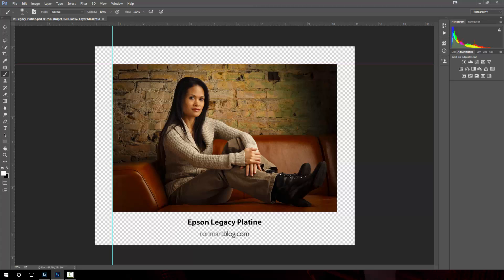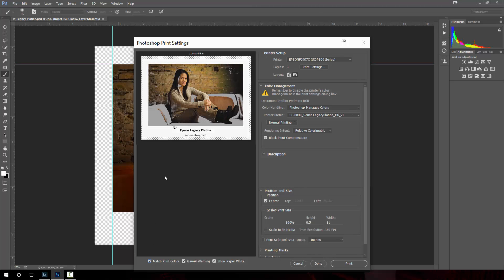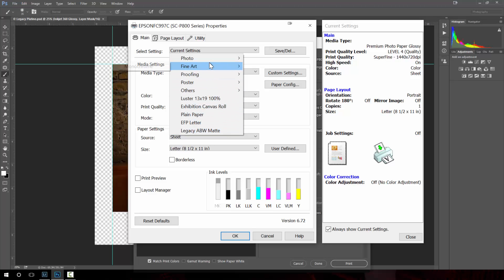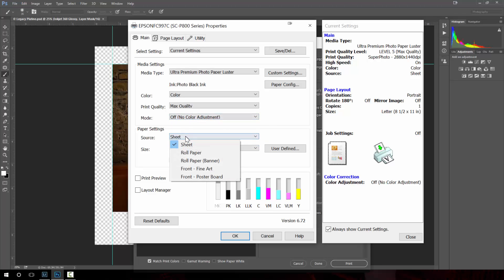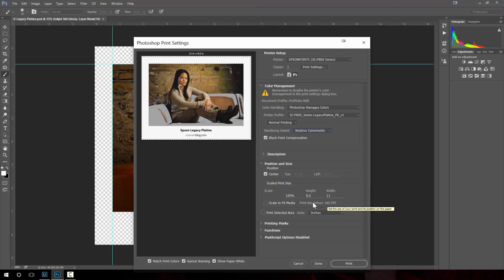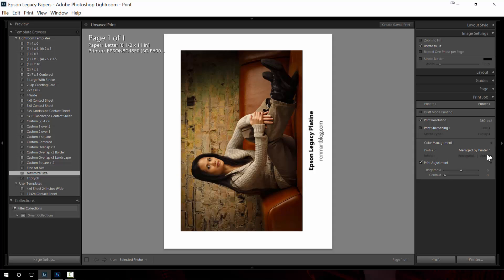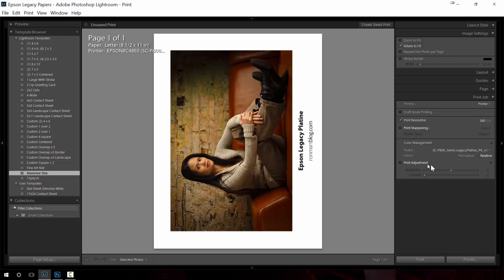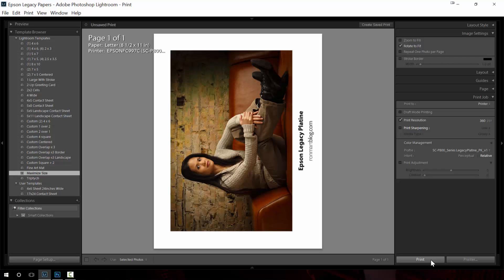Epson Legacy Platine in Photoshop & Lightroom on Windows 10 Tutorial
Video demonstration on how to print in Photoshop CC 2015 and Lightroom CC 2015 on Windows 10 using a printer paper profile for Epson Legacy Platine.

for my full review!